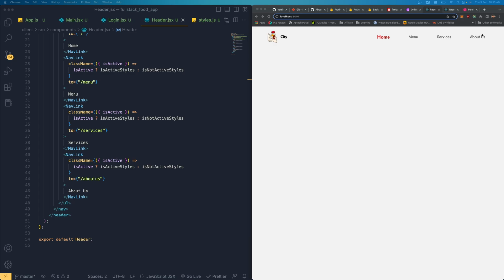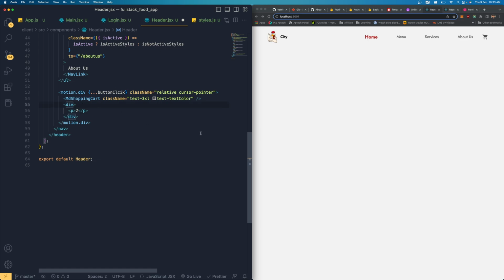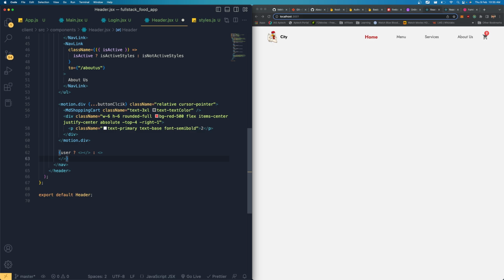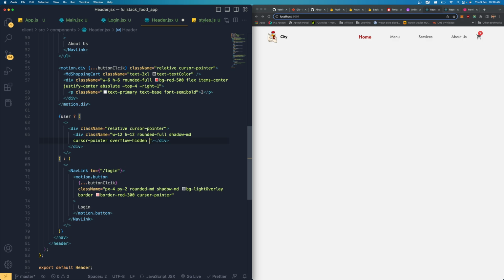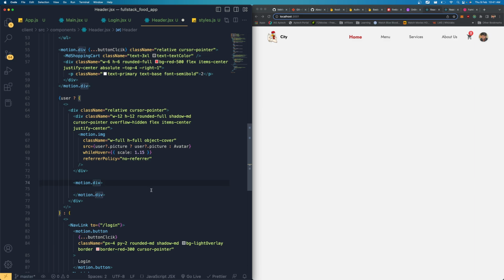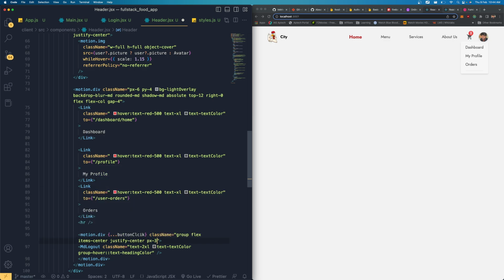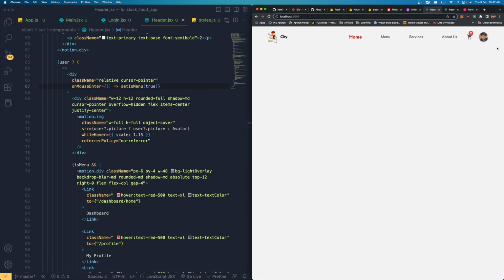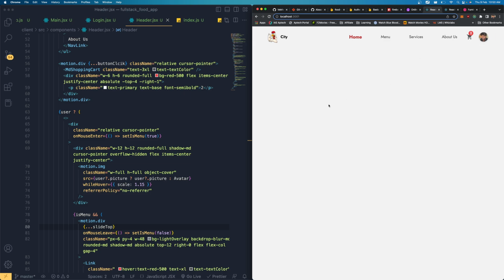🍔 Fullstack Food Delivery Web Development Training Part 28 – Header Part 2 🧑‍💻🔗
🔥 In Part 28 of the Fullstack Food Delivery Web Development series, we continue developing the Header component, focusing on interactivity, responsiveness, and user-based navigation.

✅ What you’ll learn in this video:
✔️ Adding navigation links (Home, Orders, Cart, Profile, etc.)
✔️ Dynamically rendering links based on user authentication state
✔️ Integrating user profile icon or avatar with dropdown options
✔️ Making the header fully responsive with mobile menu toggles
✔️ Using conditional rendering with Redux/Firebase auth state
✔️ Highlighting active routes with visual indicators (e.g., underline or color)
✔️ Optional: Implementing a hamburger menu for smaller screens
✔️ Ensuring smooth layout transitions across devices

💡 Why This Matters:
🔹 A responsive, dynamic header boosts usability and UX
🔹 Auth-based navigation improves security and personalization
🔹 A clear and clean navbar enhances engagement and app flow
🔹 It's a key part of making your app mobile-friendly and scalable